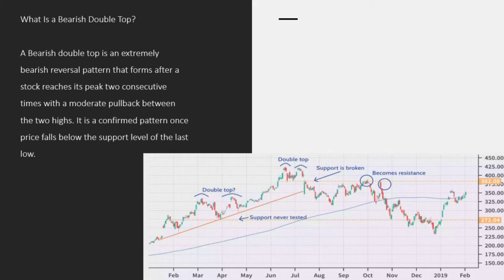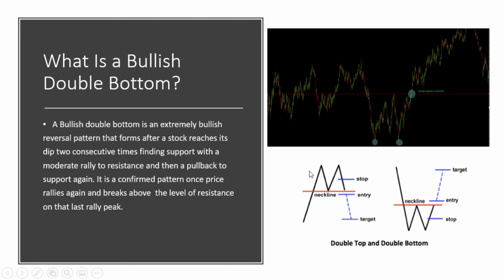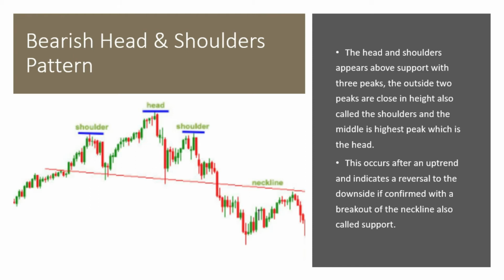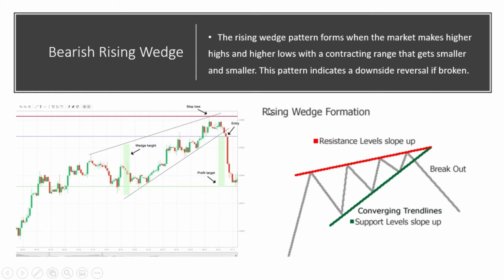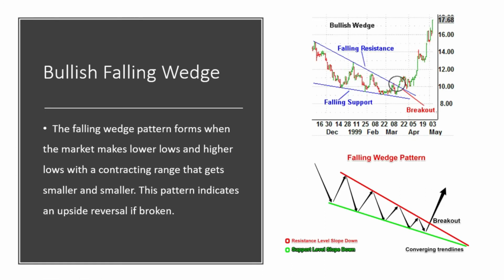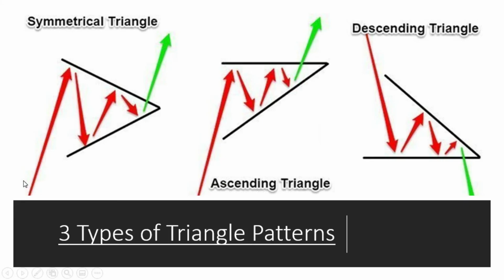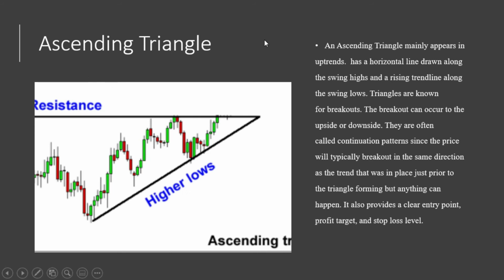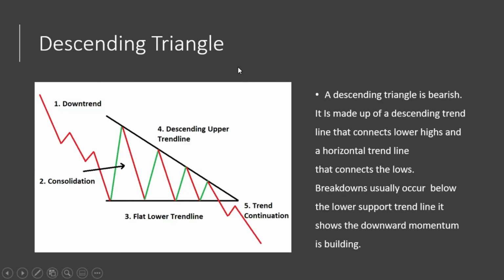Understanding Reversal Patterns & Triangle Patterns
These patterns are very important to learn as a trader. These patterns give us insights as to when a trend is more likely to change its course.